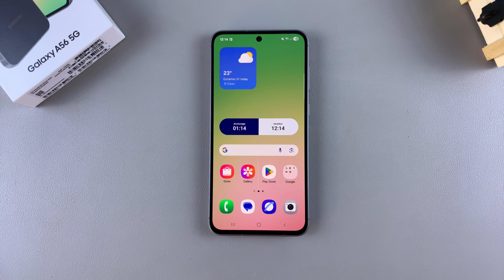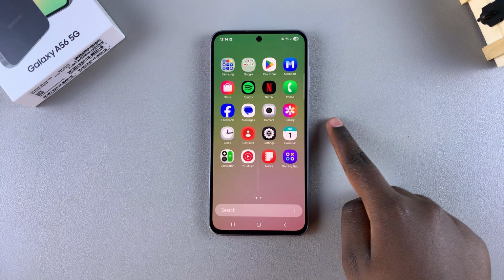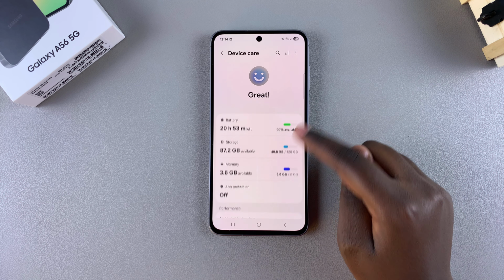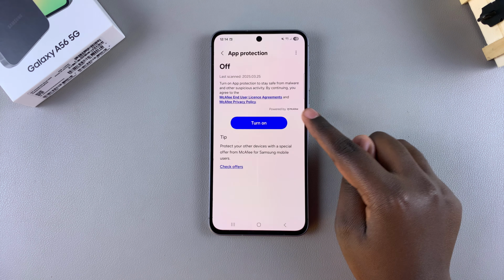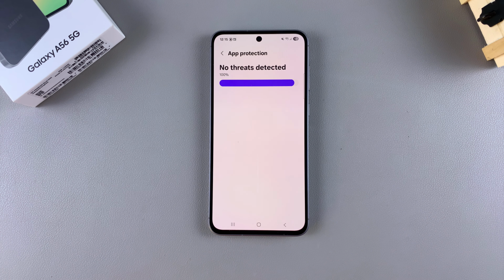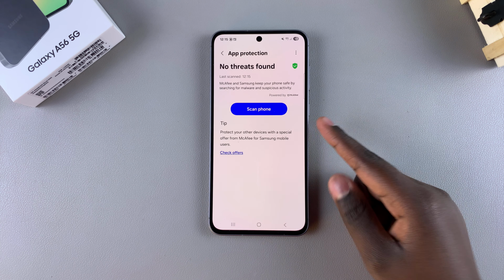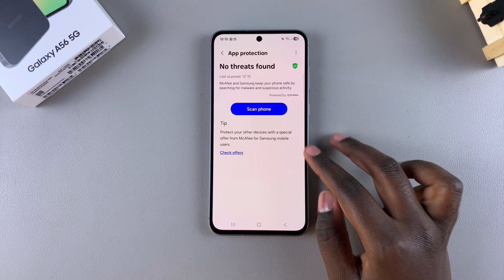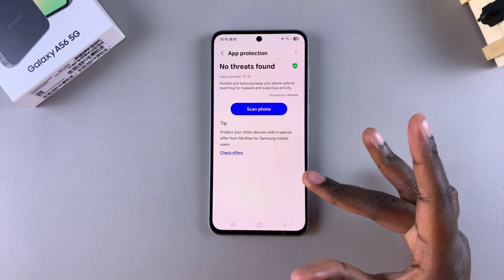How To Scan For Virus On Samsung Galaxy A56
In this step-by-step tutorial, we’ll show you how to scan your device for viruses and keep it secure. Protect your phone from harmful apps and threats by running a quick scan with built-in security features.

How to run a virus scan On Samsung Galaxy A56
How To Scan For Virus On Samsung Galaxy A56 5G

Scroll down and tap on device care.
Select App protection.
Turn on the option
Tap Scan phone to check for viruses or harmful apps.
Review the results and take action if needed.

Cell Phone Tripod Adapter